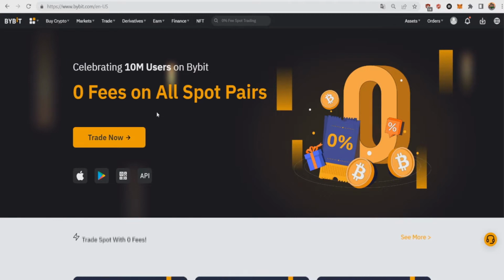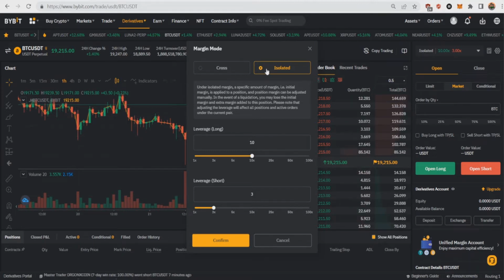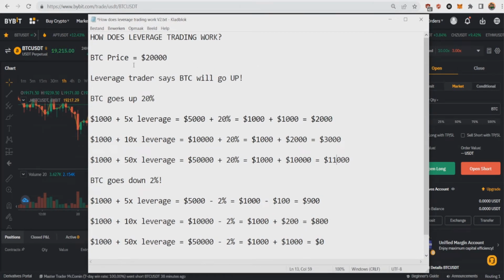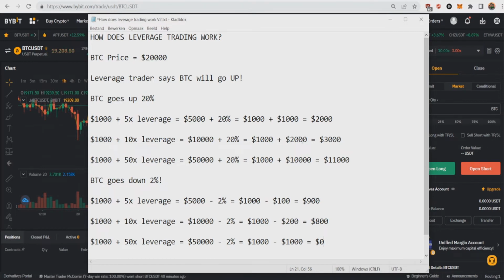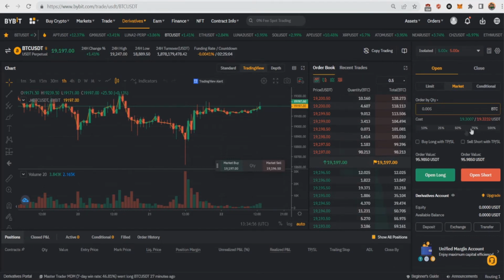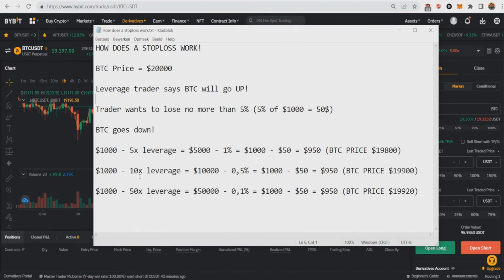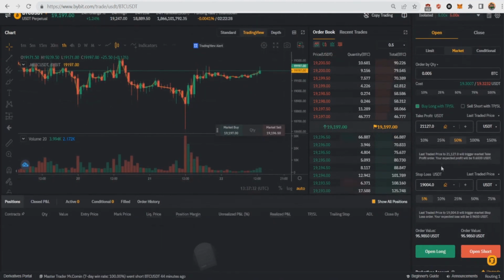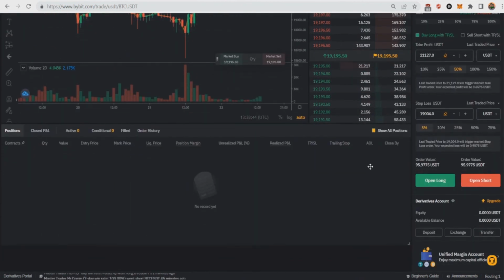How To Leverage Trade Crypto On Bybit - Easy Tutorial [Step By Step]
Today I am showing you a bybit leverage trading tutorial on how to start long, short and leverage trading on the bybit and earn money with leverage in a 2022 bearmarket.

Timecodes:
0:00 Introduction
0:48 How to start leverage trading on bybit
1:22 Difference between cros margin and isolated margin
2:11 How does leverage trading work
5:43 How to long and short trade on bybit
6:12 How to setup a stop loss order on bybit
8:18 How to take profits with leverage trading on bybit
8:50 How to transfer from spot to derivatives
9:25 How to transfer from derivatives to spot